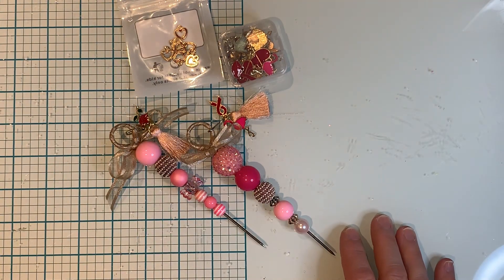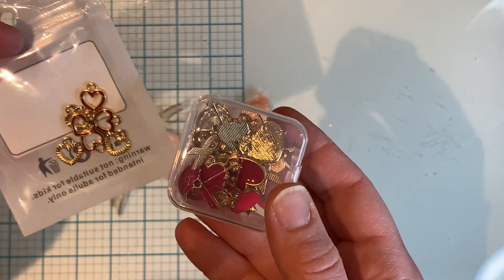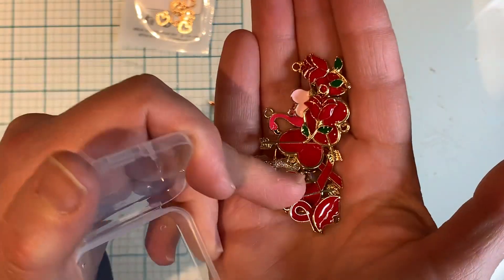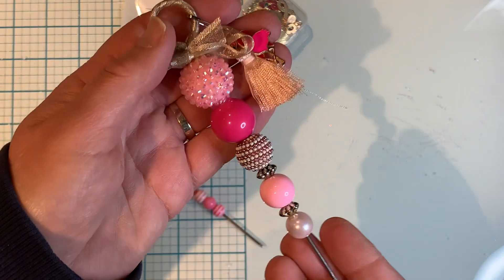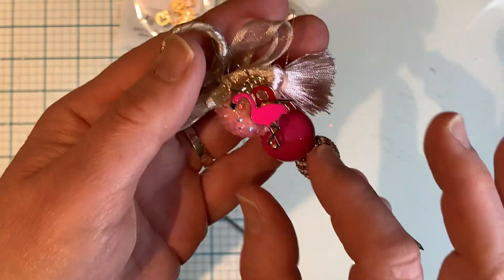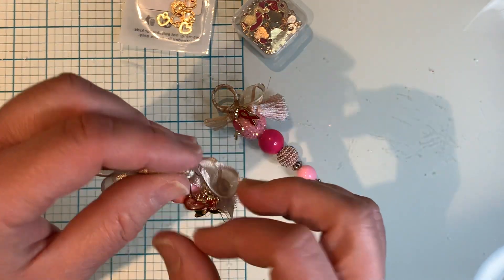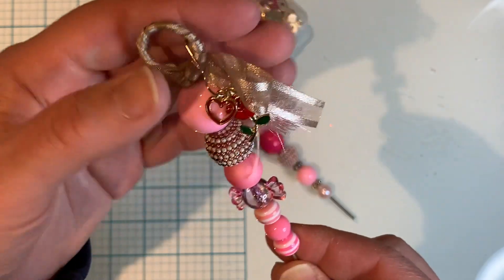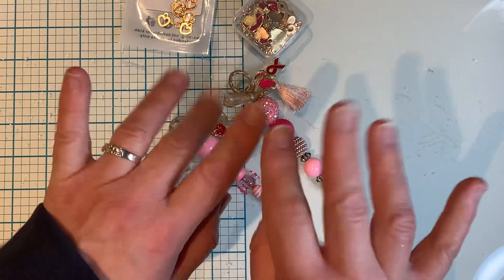Pokey tools using BeeBeeCrafts charms!